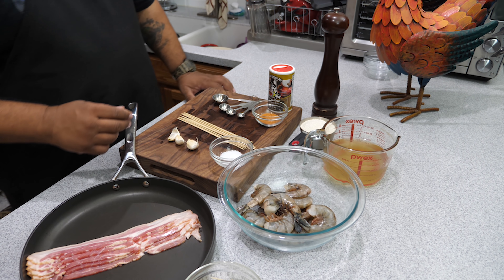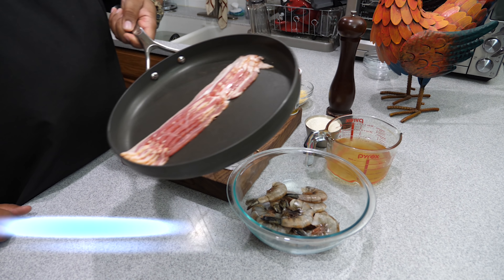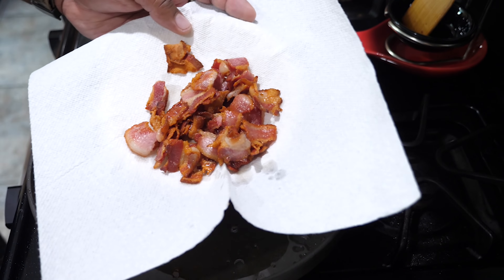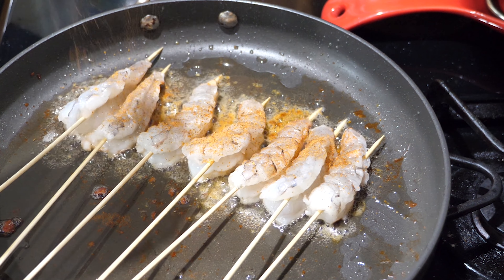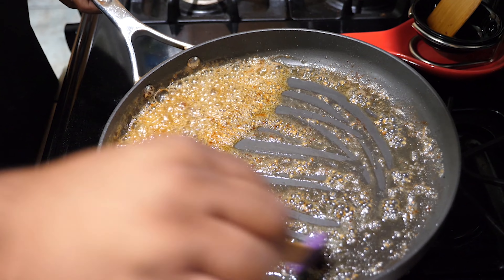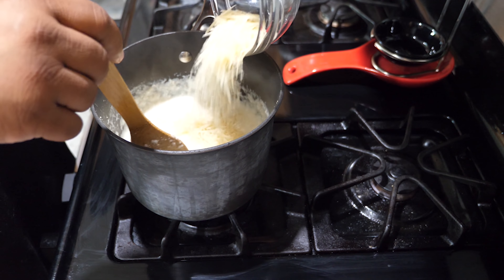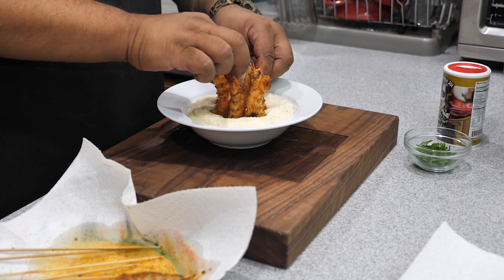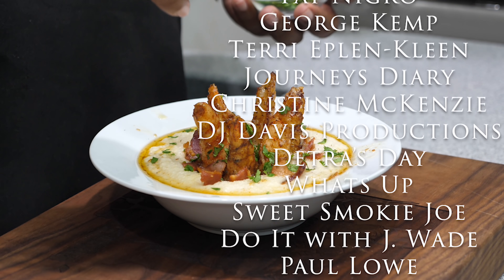Cajun Garlic Shrimp and Grits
Cajun Garlic Shrimp and Grits | Cajun Shrimp and Grits - This is another quick and east to follow Cajun Garlic Shrimp and Grits video. Also this video is a collaboration with Lyle from No Hippie BBQ & Cooking so you get two recipes for the price of one. So go by and check his version and let him know that AB sent you. Enjoy!

Ingredients
1 lb. of Shrimp (large) deveined and peeled
1/2 - 1 cup Parmesan Cheese, shredded
6 - 8 slices of Bacon
1 tbsp Creole/Cajun seasoning
3 Garlic Cloves
1 cup Grits
2 cups Chicken Broth
1 cup Milk
1 tsp Salt
Fresh Ground Peppercorn to Taste
Looking for a printable recipe?